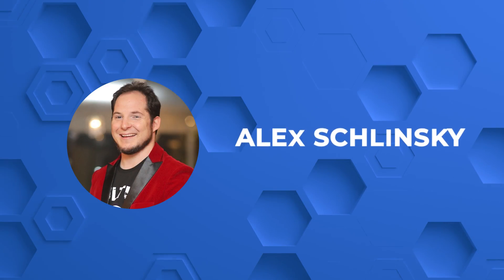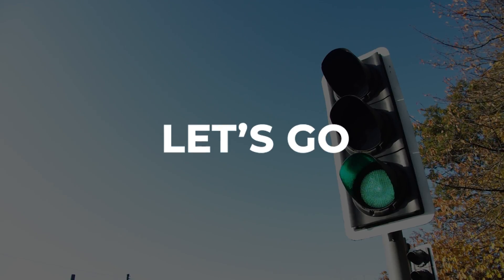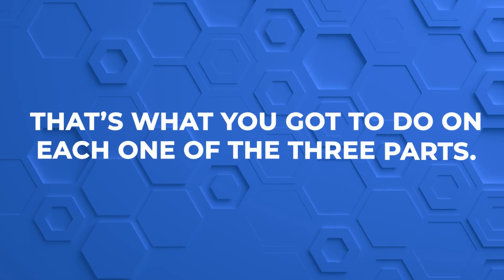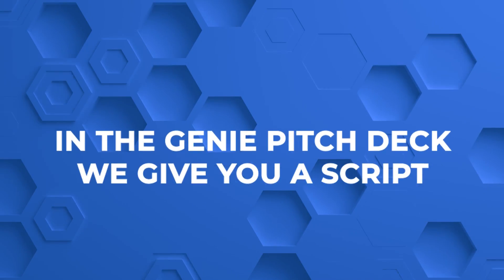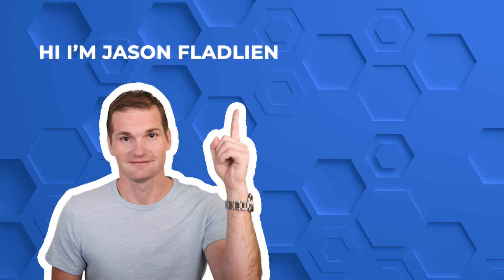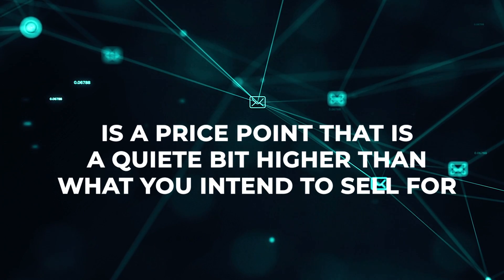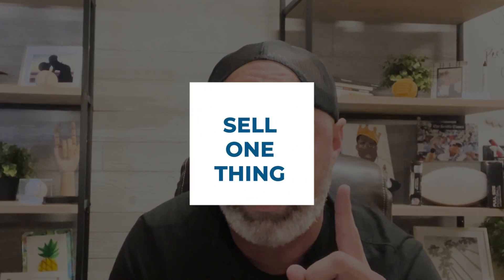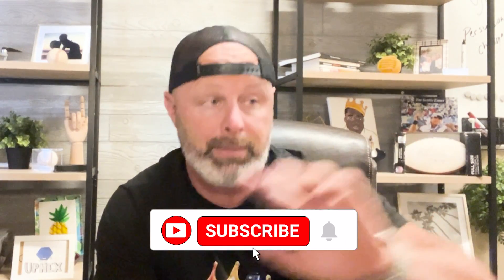Sell More HighLevel Agency Clients with this Pitch Deck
If you’re an Agency looking for an irresistible offer and check out the links below to see how UpHex is changing the Agency Game like crazy.

UpHex Lead Gen Agencies are so successful because they have the two best offers in the game today… Agences SaaS Ads (DIY) and UpHex SMMA (DFY)